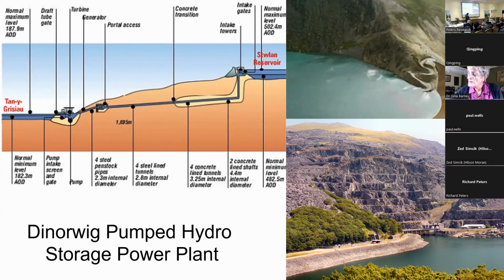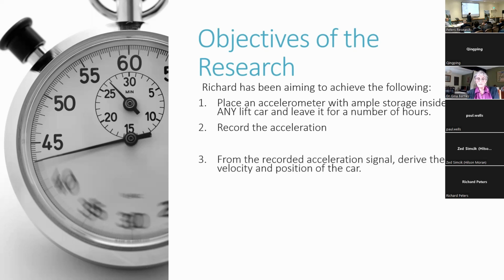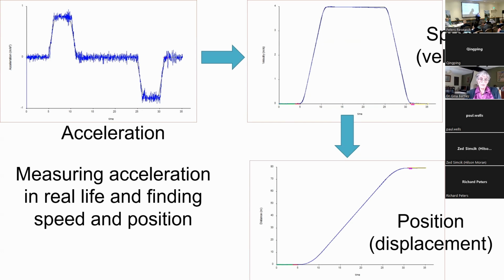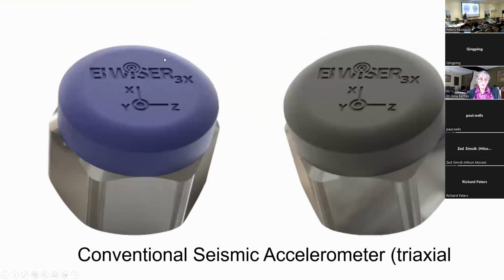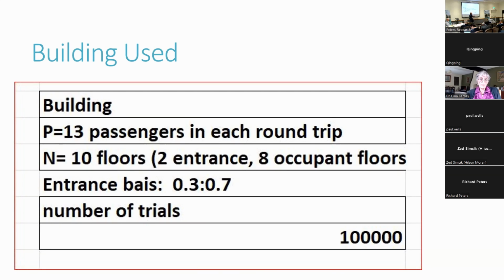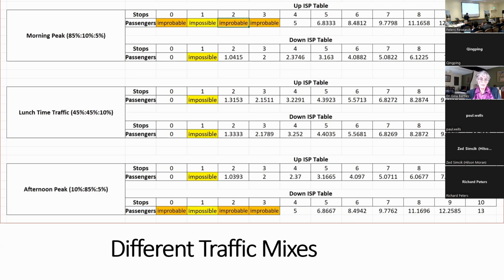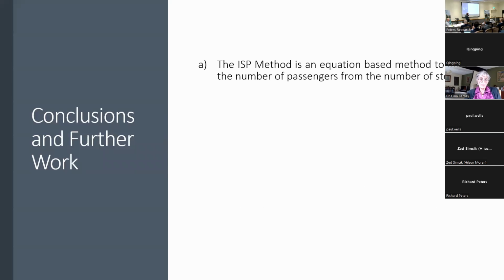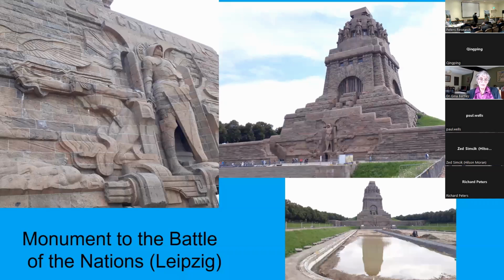Enhancing the I-S-P Method (Inverse Stops-Passengers) Using the Monte Carlo Simulation Method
Authors - Lutfi Al-Sharif, Richard Peters, Matthew Appleby
Paper -